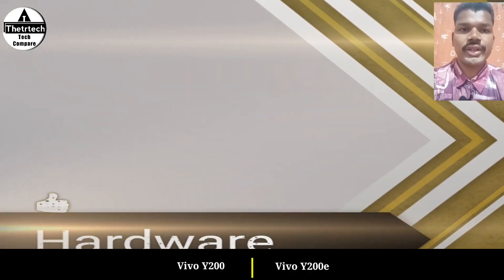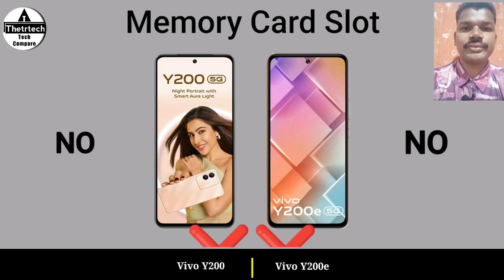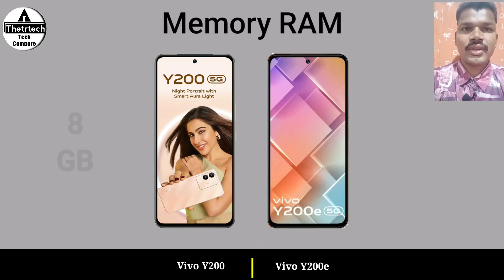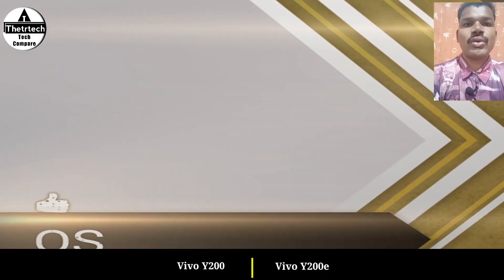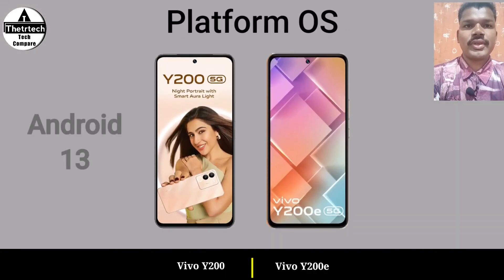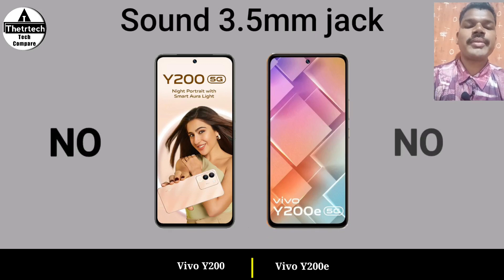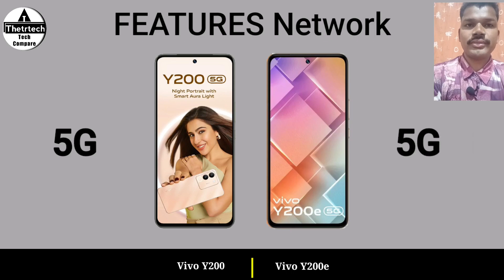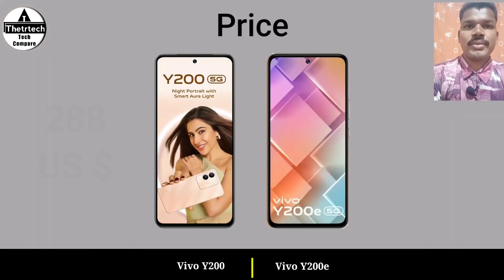Vivo Y200 5G vs Vivo Y200e 5G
Vivo Y200 5G vs Vivo Y200e 5G || Vivo Y200e 5G vs Vivo Y200 5G - Full Mobile Comparison and Specs Review Video and New Launched 4G and 5G Gaming Mobile Phone - 2024

Welcome to Thetrtech, where we dive deep into the world of mobile technology to help you make informed choices. 🔍 In this video, we compare the latest and greatest smartphones, putting them head-to-head to guide you in finding your perfect device.

In this video you got all the specifications of Devices choose you favourite one and tell in our comment session and don't forget to like and subscribe and click the bell icon for more updates and share your friends thanks

solve queries

vivo y200 5g unboxing
vivo y200 5g review
vivo y200 5g bgmi test
vivo y200 5g settings
vivo y200 5g fingerprint
vivo y200 5g features
vivo y200 5g telugu
vivo y200 5g review tamil
vivo y200 5g tamil

vivo y200 5g review tamil tech
vivo y200 5g review in telugu
vivo y200 5g review hindi
vivo y200 5g review malayalam
vivo y200 5g review in kannada
vivo y200 5g unboxing telugu
vivo y200 5g unboxing tamil
vivo y200 5g unboxing kannada
vivo y200 5g unboxing malayalam
vivo y200 5g unboxing hindi
vivo y200 5g unboxing tech burner
vivo y200 5g unboxing prasad tech in telugu
vivo y200 5g unboxing trakin tech
vivo y200 5g unboxing technical guruji

y200 5g charging test
y200 5g price
y200 5g bgmi test
y200 5g gold
y200 5g unboxing tamil
y200 5g vs t2 pro
y200 5g tamil
y200 5g unboxing
y200 5g review
y200 5g

vivo y200e 5g review
vivo y200e 5g review tamil